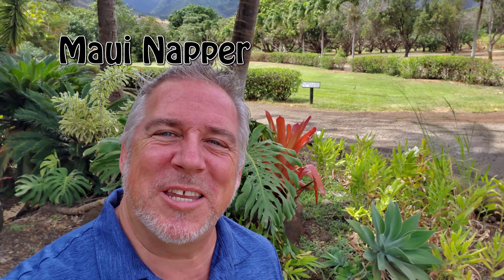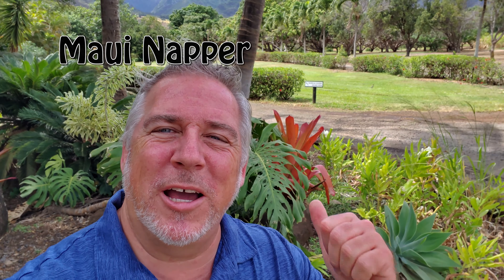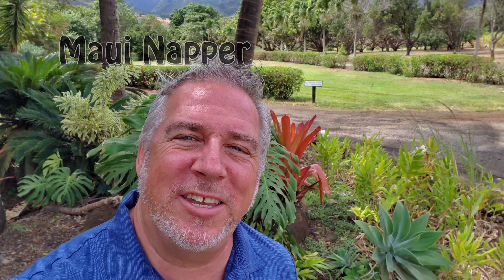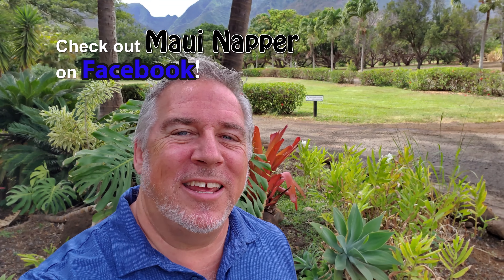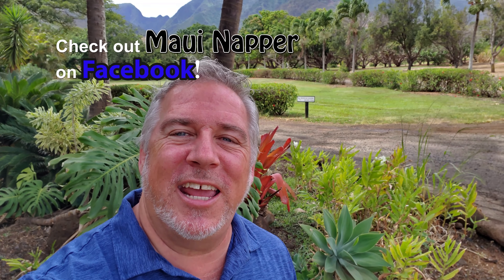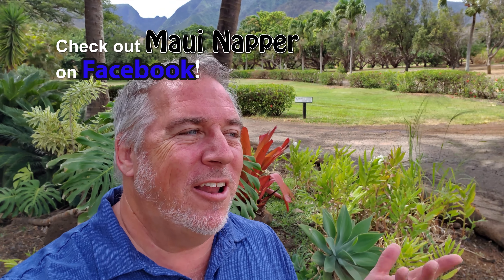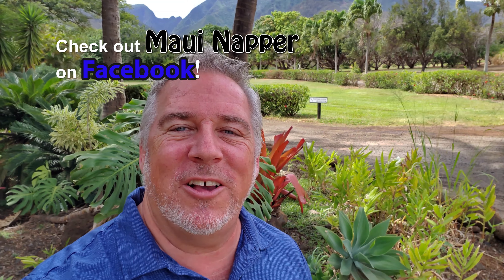RELAX with this Timelapse of West Maui Mountains - Maui Moments | S2:E12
Cloud-watching can be so fascinating!  And if it's sped up like a Time Lapse... well, that's just cool as can be!  :) This episode is a short clip of the West Maui Mountains from Maui Tropical Plantation in Waikapu.  The clouds are zooming over the mountains, and it's just beautiful!  Take a couple minutes, immerse, and just relax... It's another Maui Moment!  Enjoy!  :)

You know you wanna!), and Share with ALL your friends, family, neighbors, social media friends and followers, co-workers, pets, favorite politicians, flight attendants, grocers, classmates, librarians, class bullies, supermodels, meteorologists, and... anyone else of your choosing!  Please exercise caution and discretion, as appropriate.  :D  Also, please be advised that some settling of contents may occur.  Void where prohibited by law.  :D  Haha!

Footage was shot with the following GEAR:
Samsung Galaxy s10 (highly recommend)
Joby GorillaPod SLRZoom (highly recommend)
] Cell Phone Holder
DJI Osmo Mobile 3 Combo (highly recommend)

Essentially, I will sometimes receive some tiny monies, at no extra cost to you, when you click on the links and shop.  Thanks for clicking on any of those links and helping keep this channel going!)  :)

If you'd like to DONATE, to help me continue to grow this channel, I would appreciate that very much! Thank you!

Animated buttons from FootageCrate.com